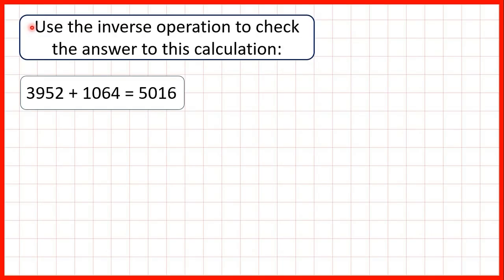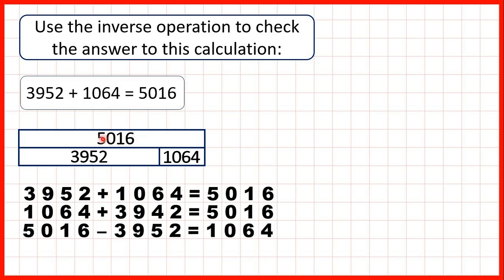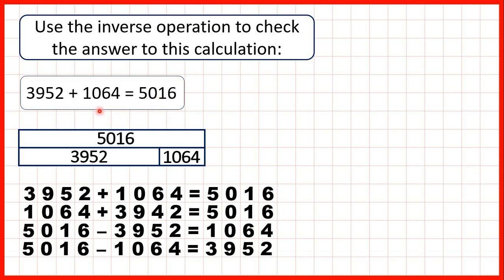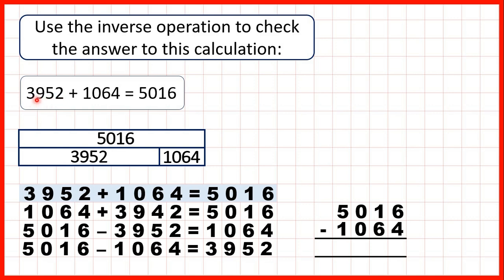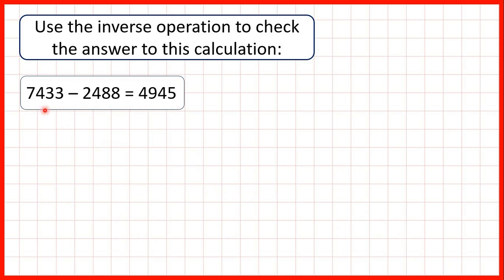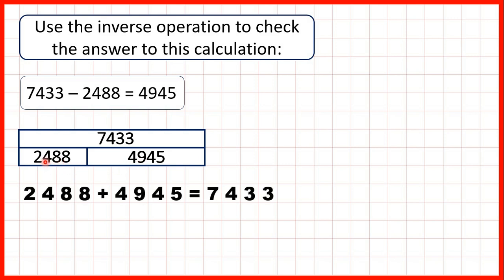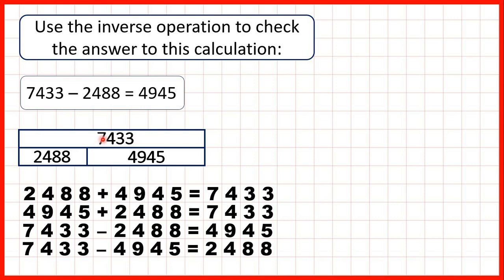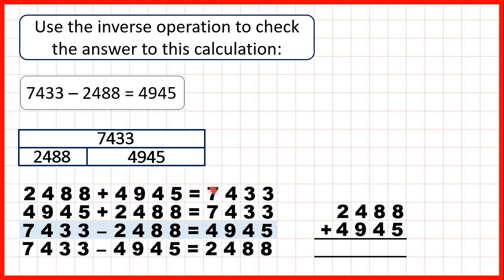Check answers using the inverse operation with four-digit numbers | Subtraction | Year 4